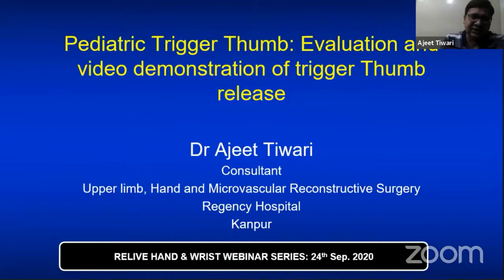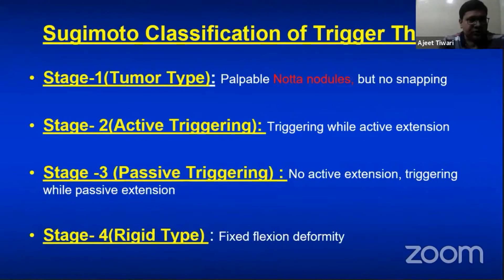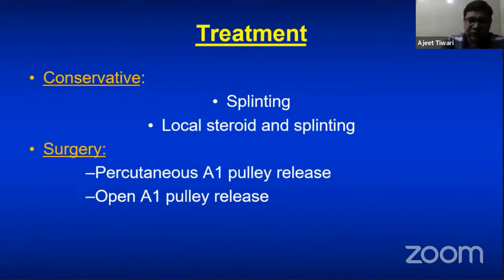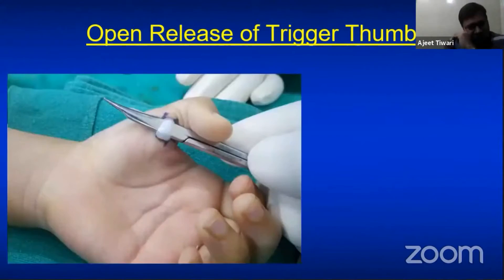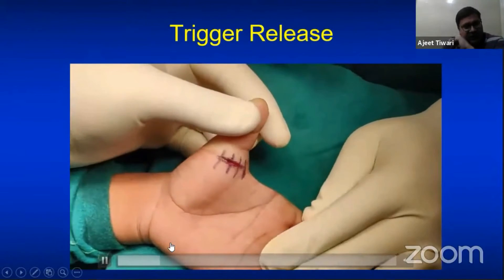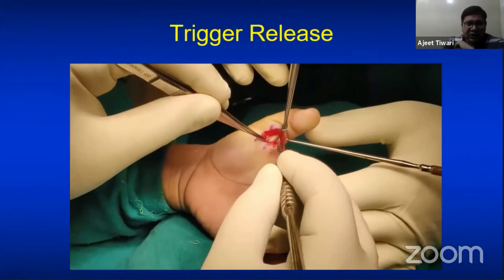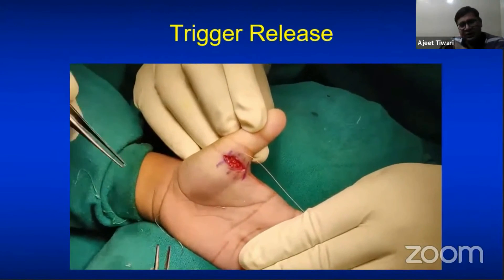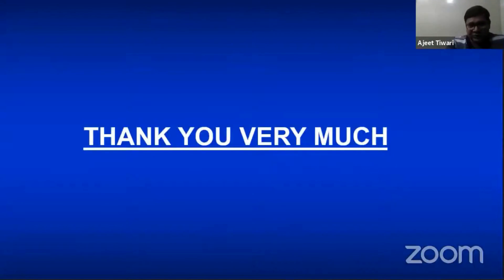Dr Ajeet Tiwari - Pediatric Trigger Thumb: Evaluation and Video Demonstration of Trigger Thumb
Pediatric Trigger Thumb: Evaluation and Video Demonstration of Trigger Thumb Release

Dr Ajeet Tiwari
Consultant
Upper Limb, Hand and Microvascular Reconstructive Surgery
Regency Hospital
Kanpur